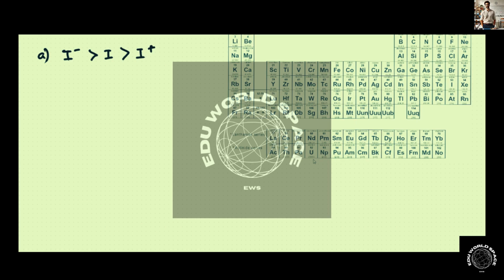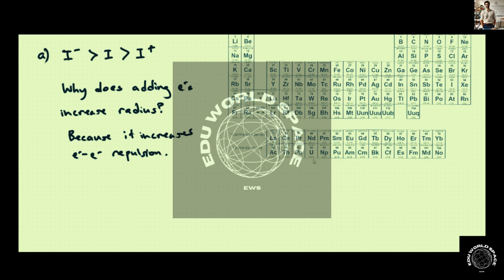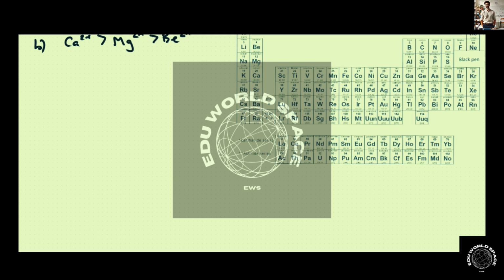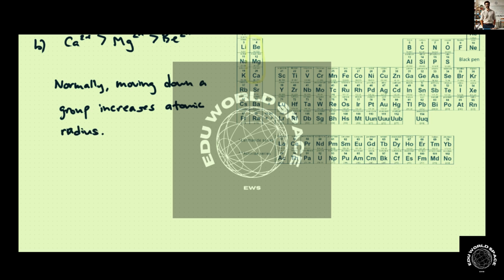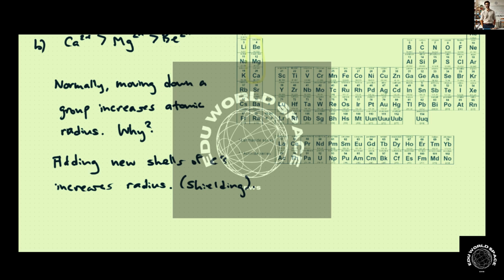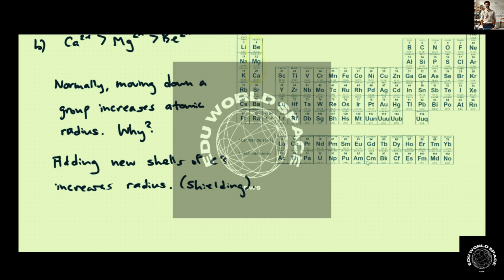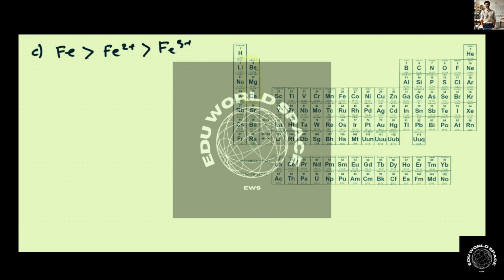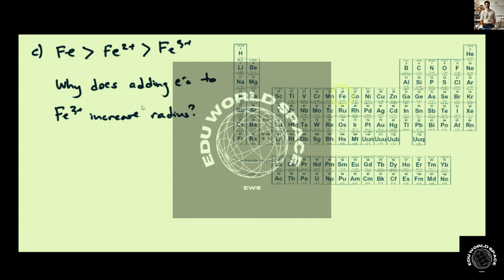[Chemistry] Explain the following variations in atomic or ionic radii: (a) (b) (c)